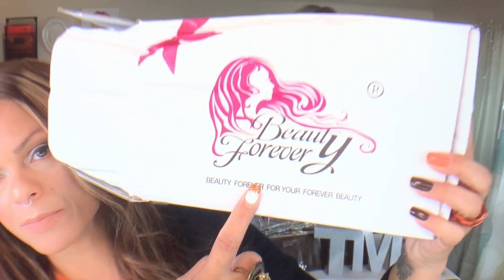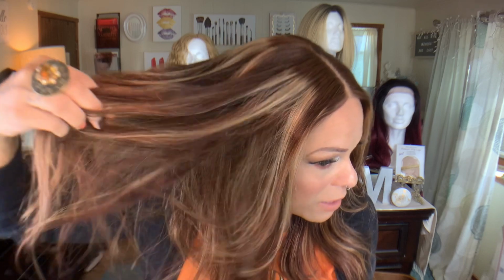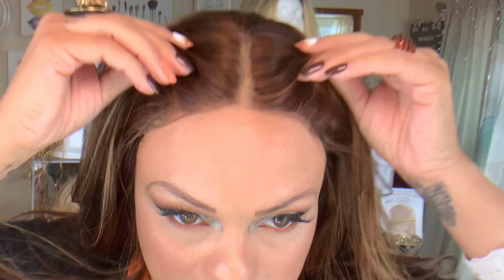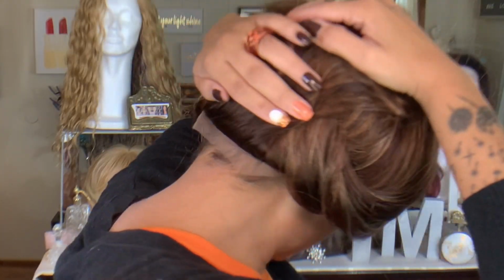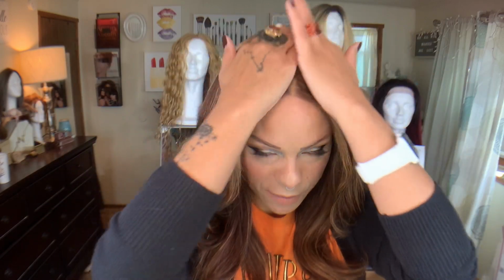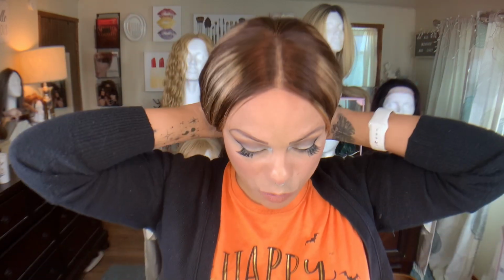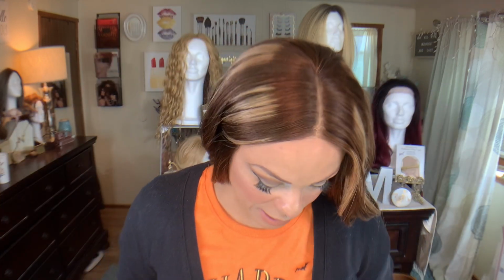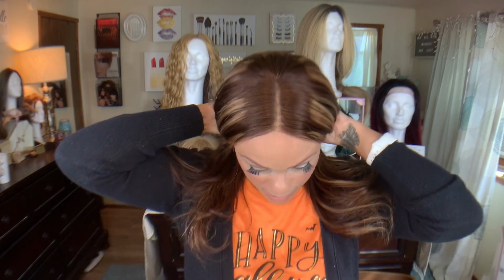Best Newbie Human Hair Wig?! Beauty Forever | Amazon | The HH wig that changed my mind! | Collab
WIG DEETS:
Company:  Beauty Forever
Name: Piano Color Ombre Highlight Lace Closure Wig
Color: 4\12
Where purchased: Amazon.com
Price: Less than $118.50
*Purchase this wig
*Purchase the scarf